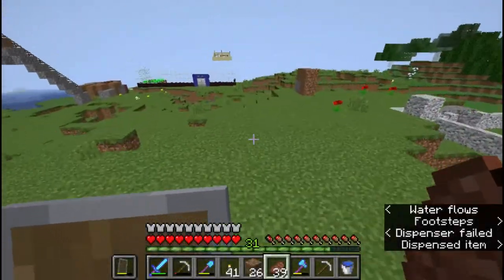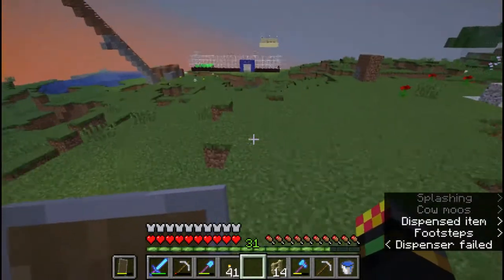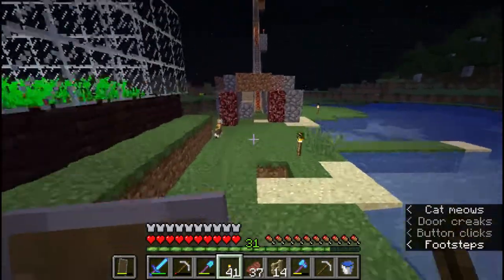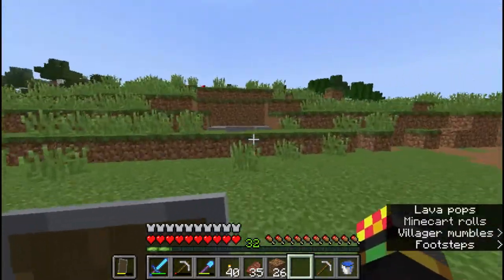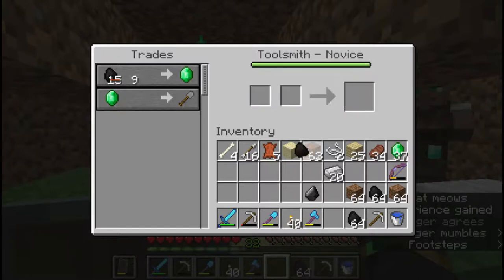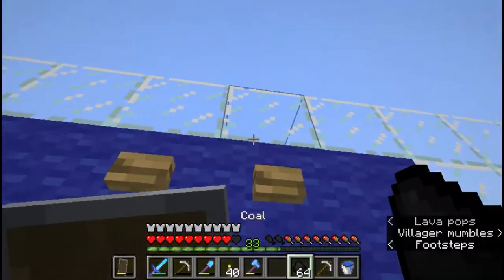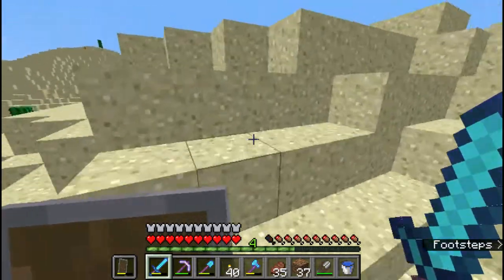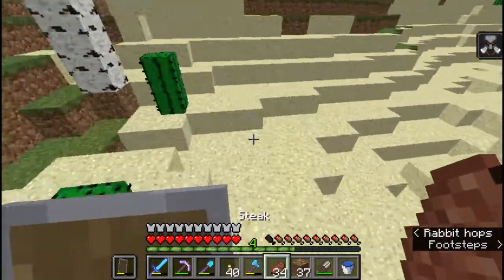Minecraft Survival Episode 18 | Setting up for a Pillager Riad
Shorter video because there was an ideal cutting point